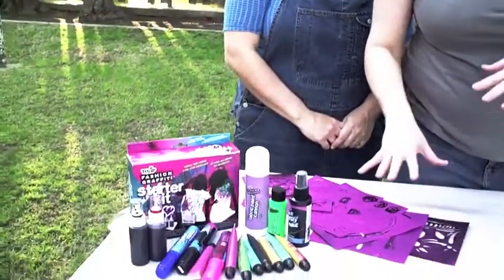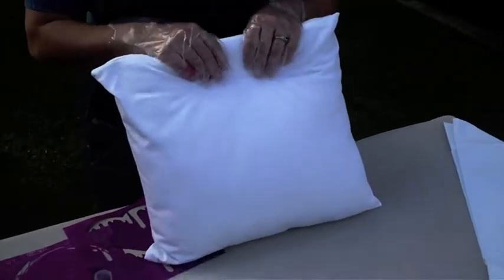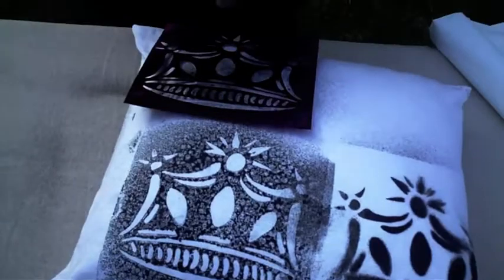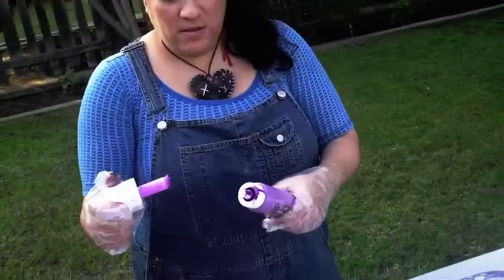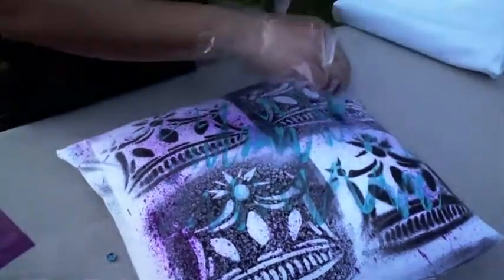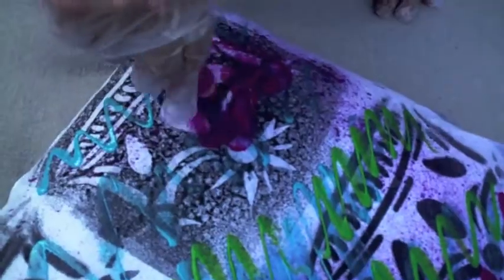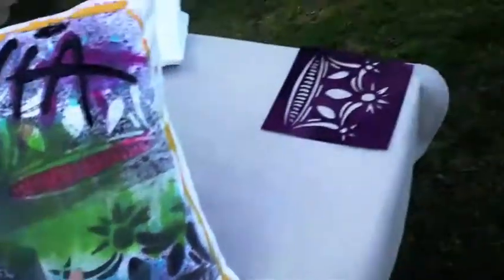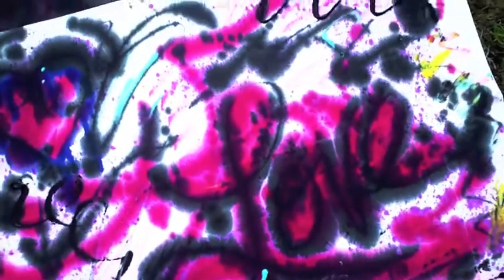Fashion Graffiti Pillow